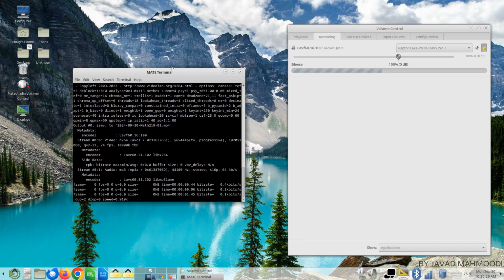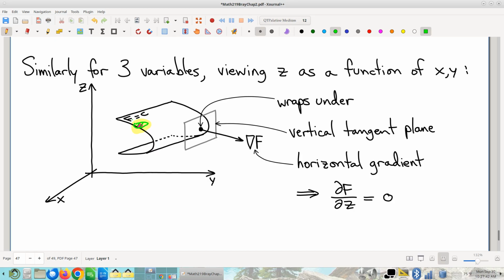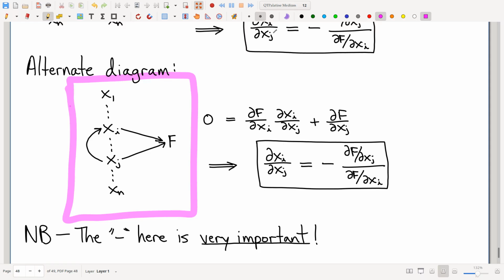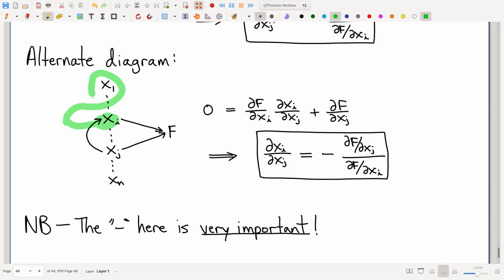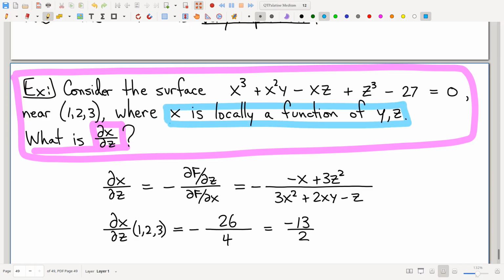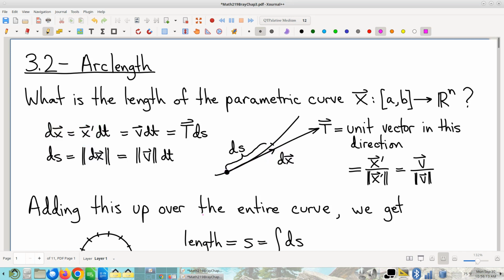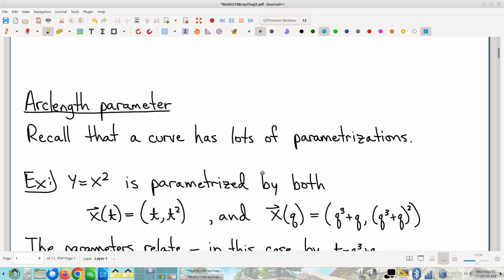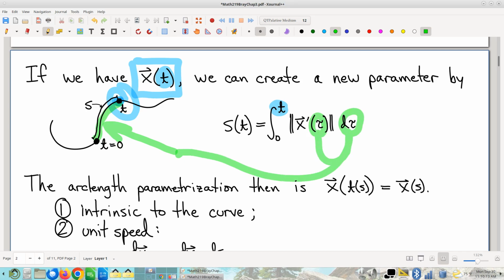2024 09 30 Math219 01